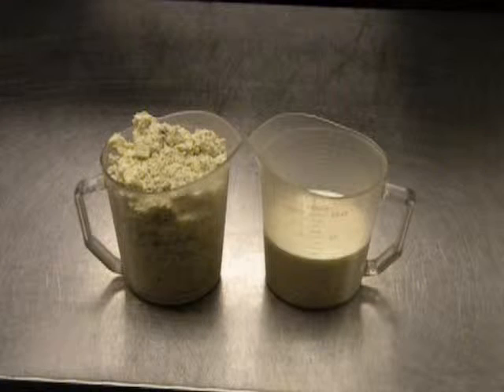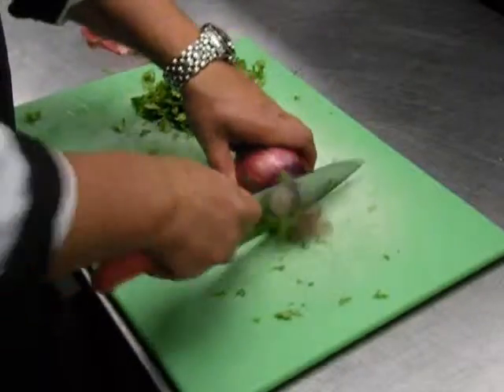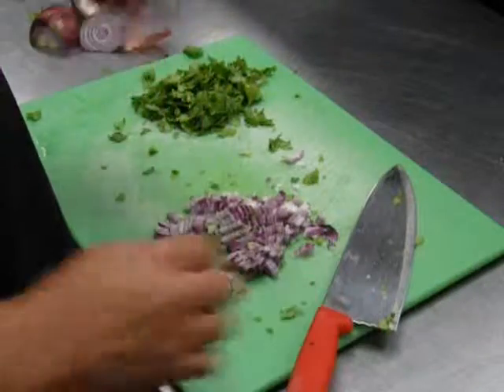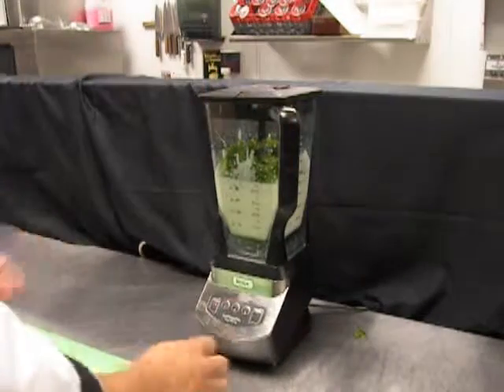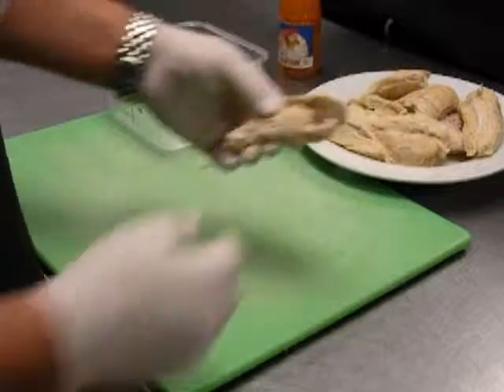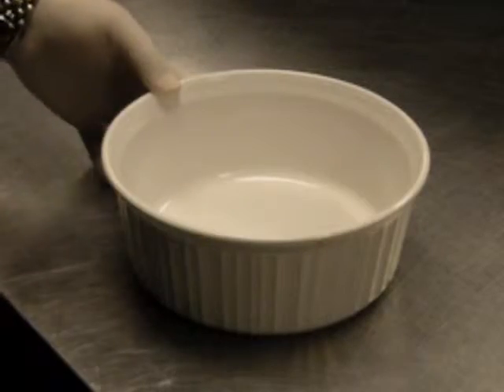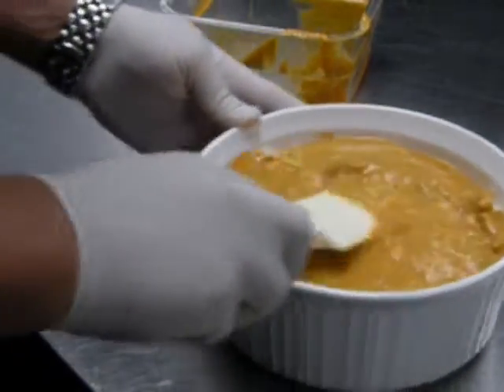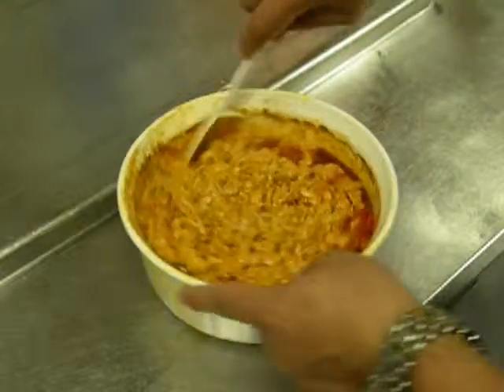Party Fowl Buffalo Chicken Dip